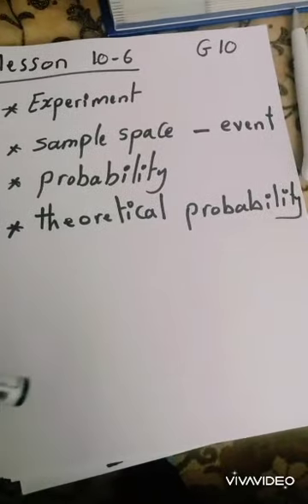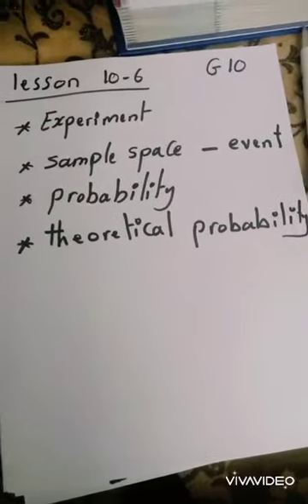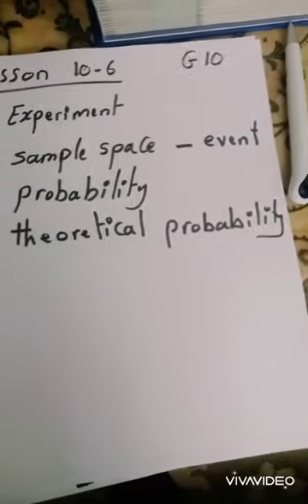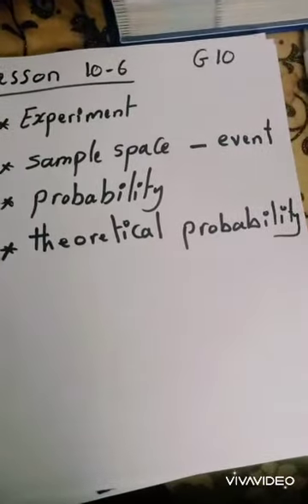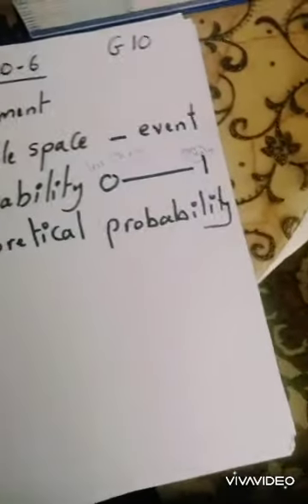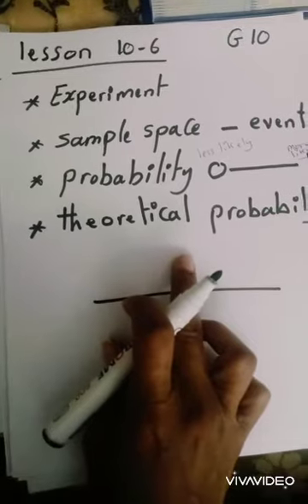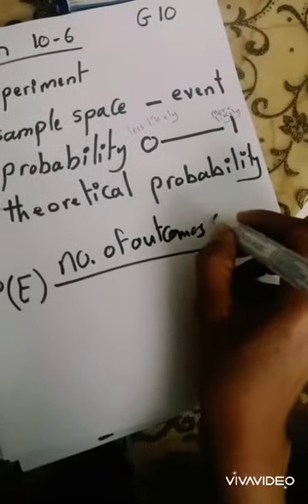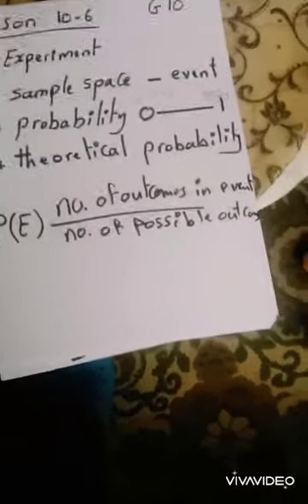grade10 math lesson10-6#part1#